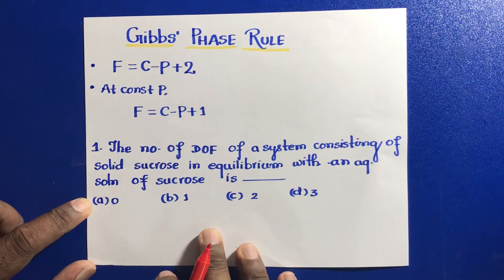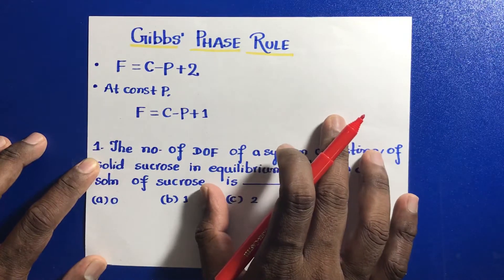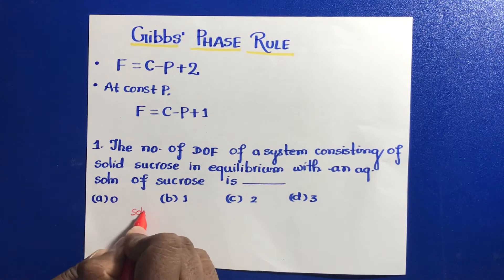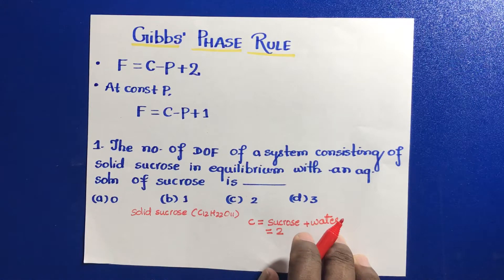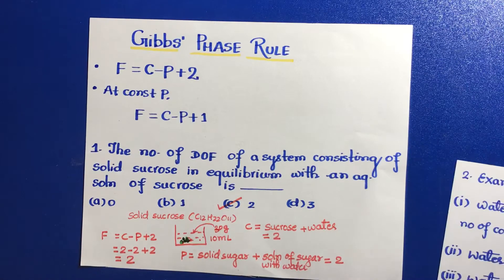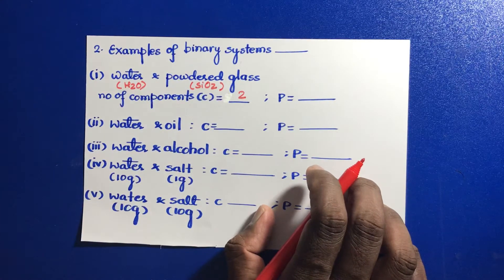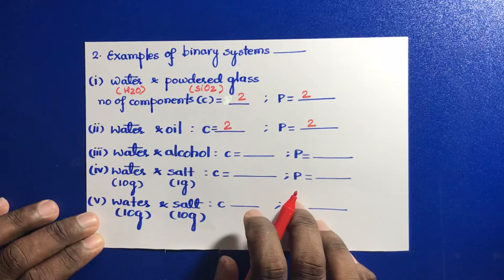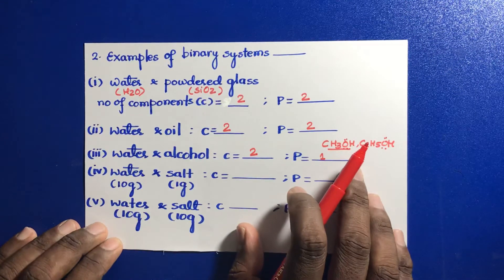GIBBS’ PHASE RULE